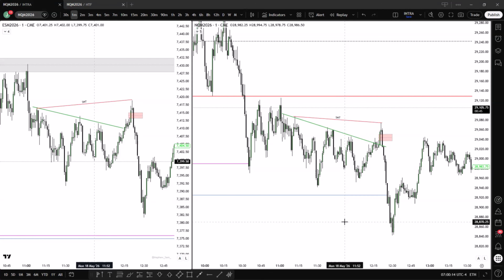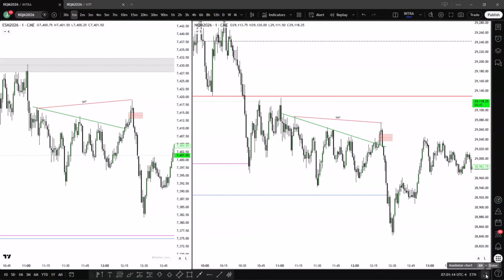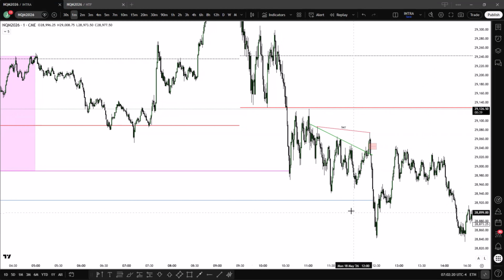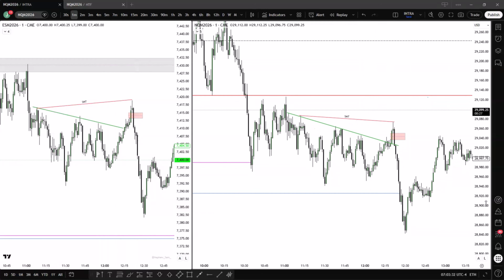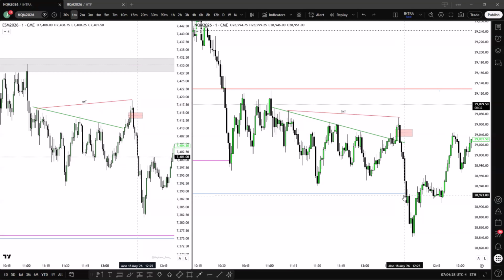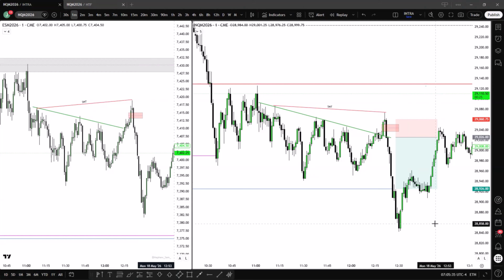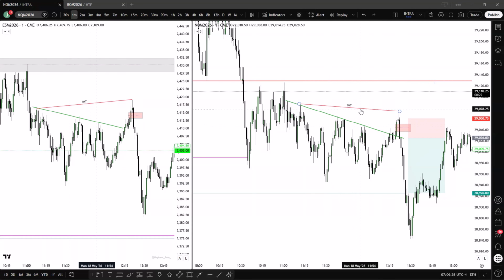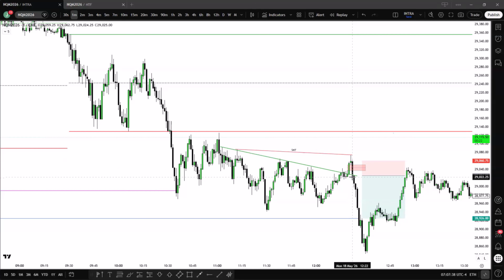Draw on Liquidity Trading Strategy